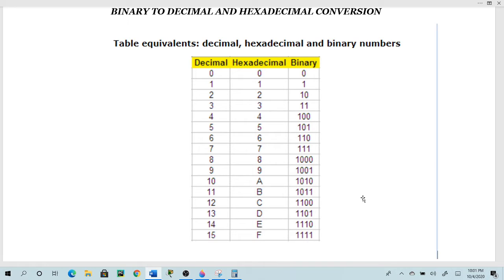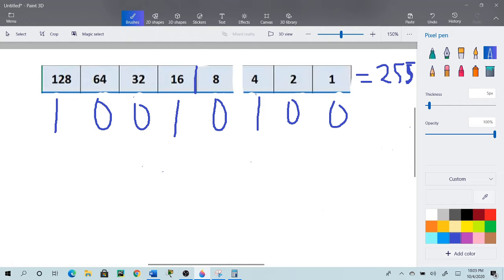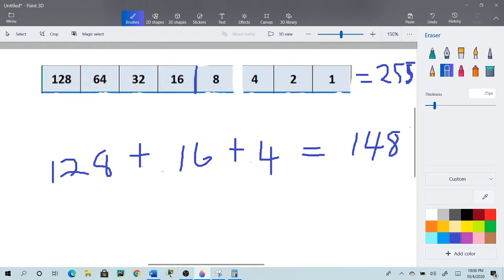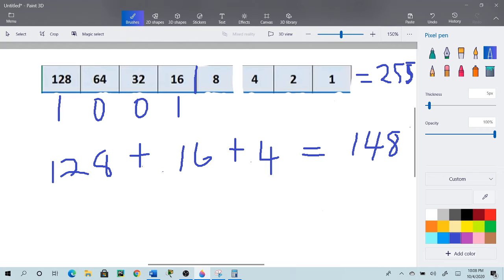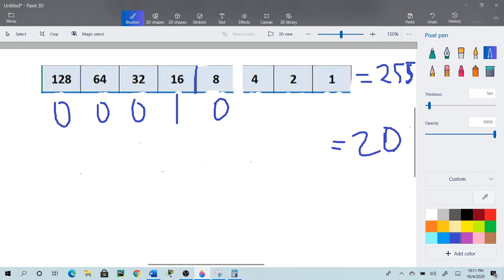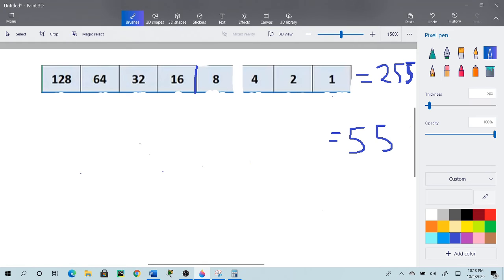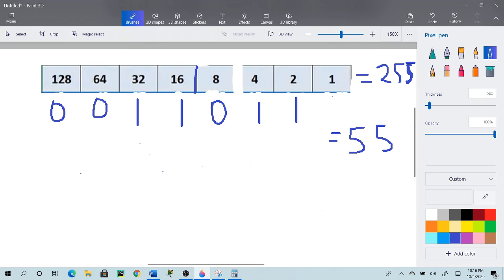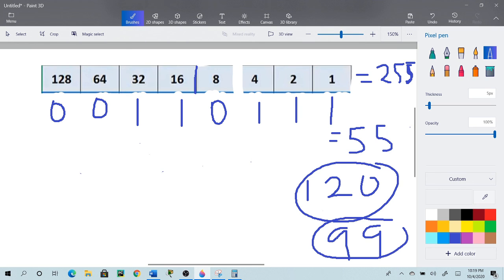Learn Binary to decimal for Subnetting in 20 minutes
In this video we will learning how to convert binary to decimal and verse versa. This conversion is the foundation to mastering IP addressing and Subnetting in Network.